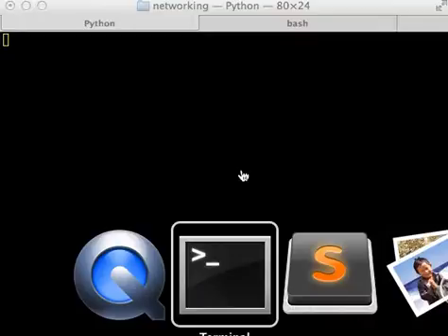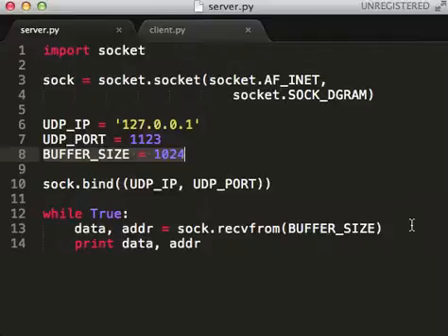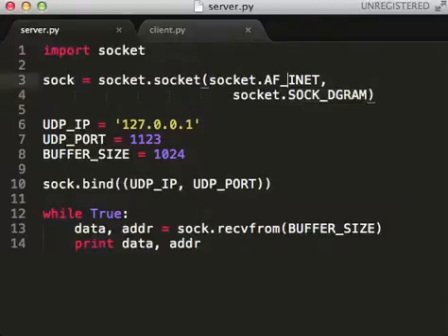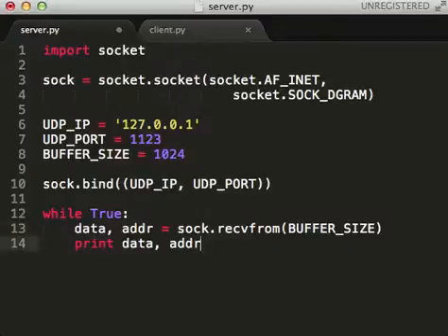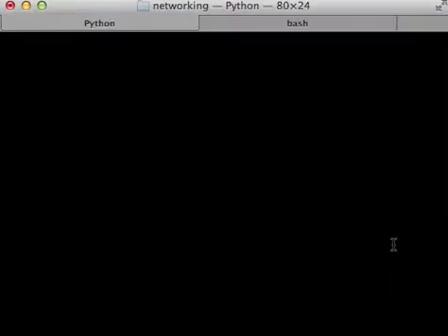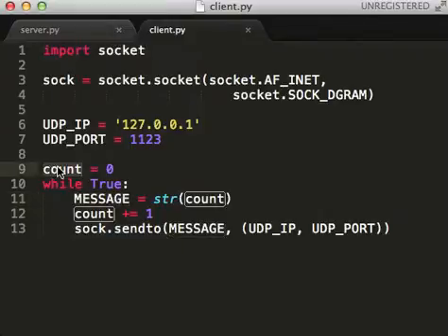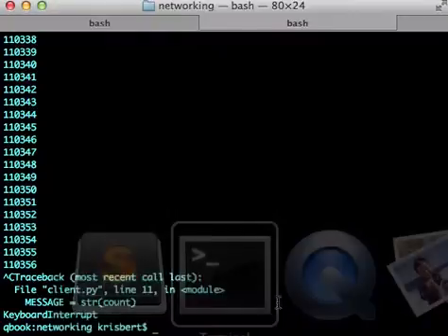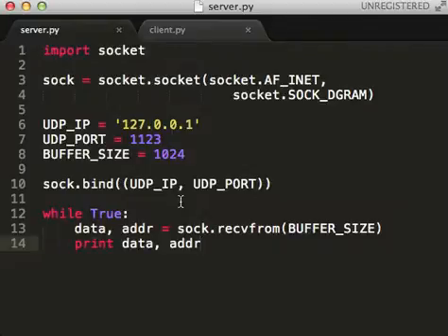sockets - UDP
UDP socket network programming in python